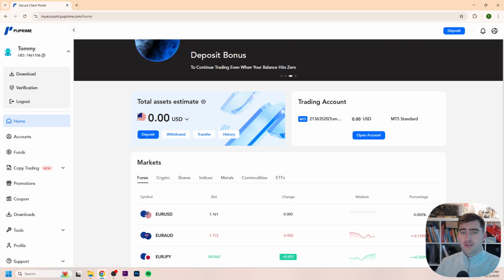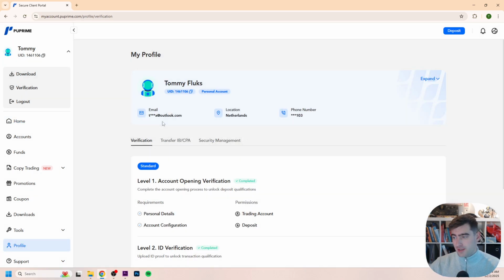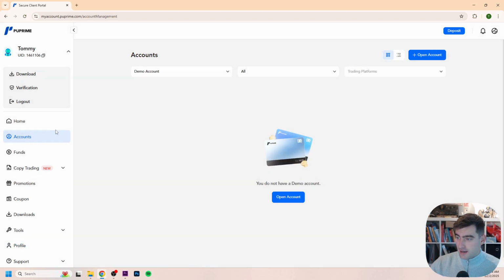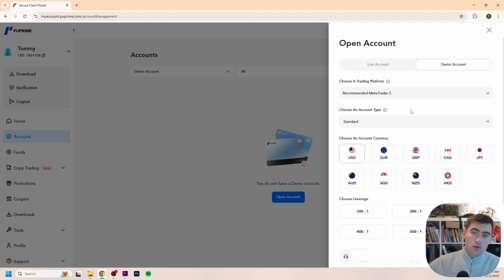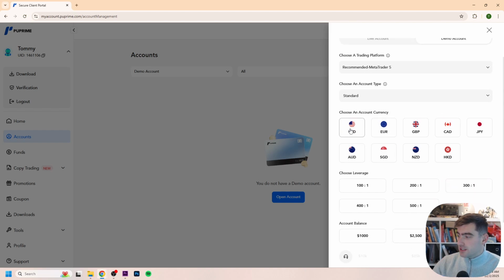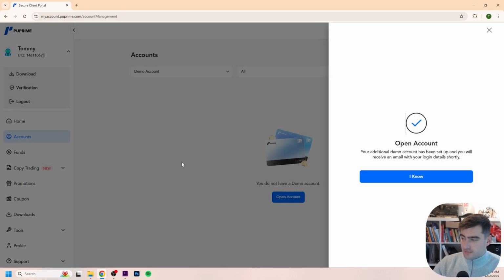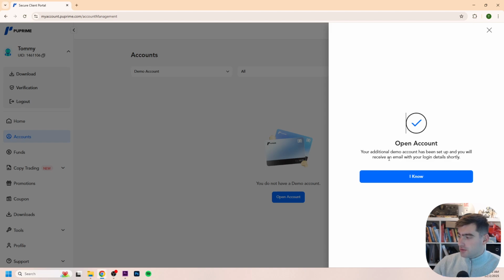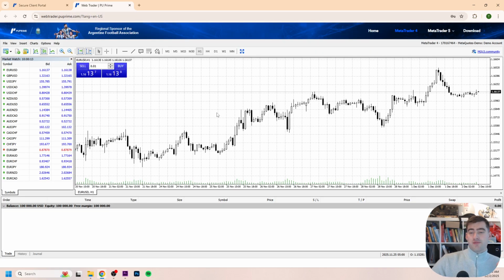How to Create DEMO ACCOUNT on PU Prime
Learn how to create a PU Prime demo account quickly and easily with this step-by-step guide. Perfect for beginners or traders who want to practice without risking real money, this tutorial shows you how to register, set up your virtual trading account, and start exploring forex, CFDs, and crypto trading. Discover tips to navigate the platform, use virtual funds effectively, and get familiar with all trading tools before going live. Start trading confidently and improve your skills with PU Prime’s demo account today.